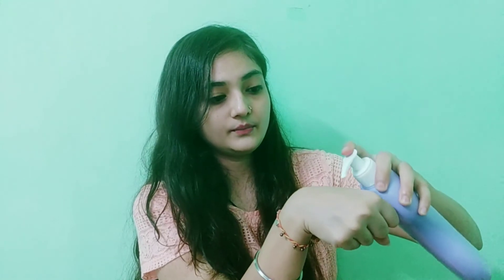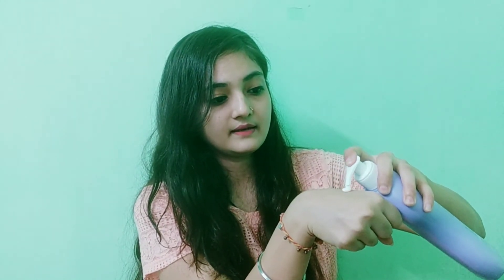Parachute body lotion review|| Best moisturizer 100% natural